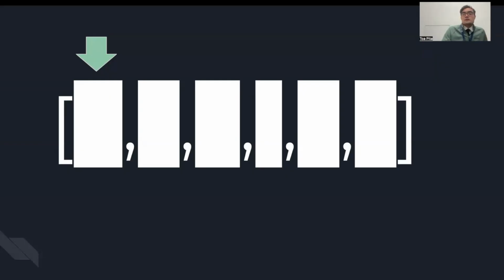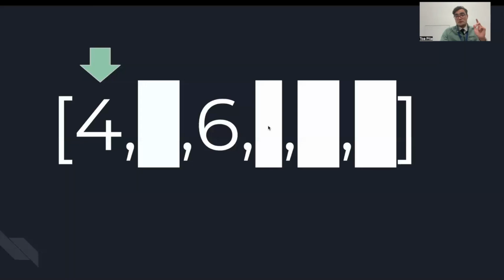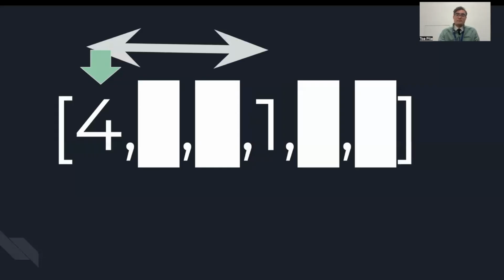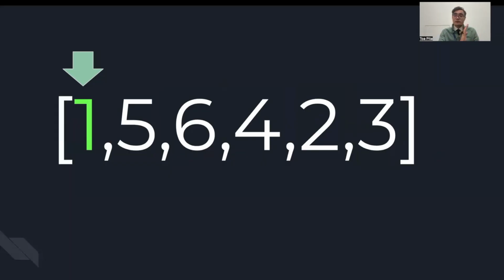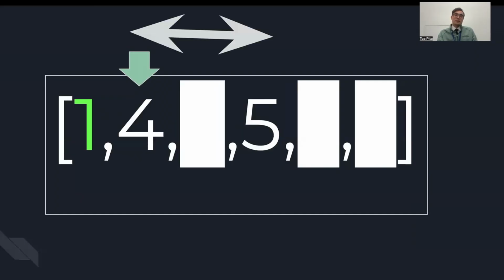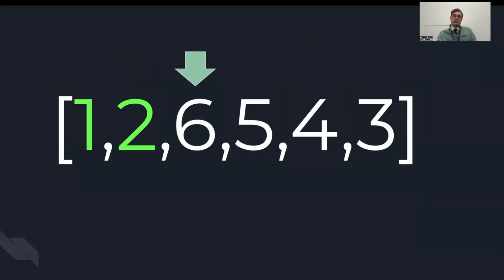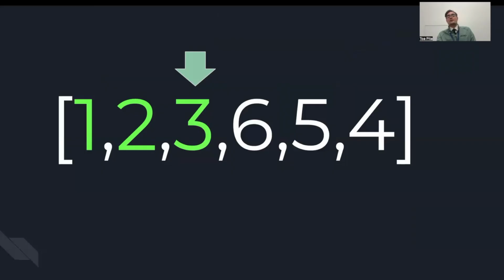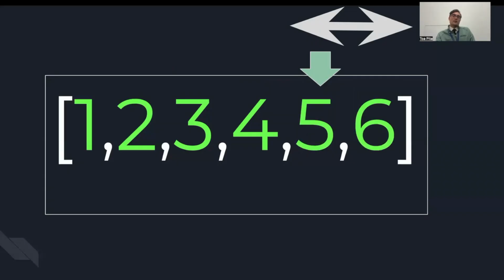BubbleSort Explained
Explaining a bubble sort visually